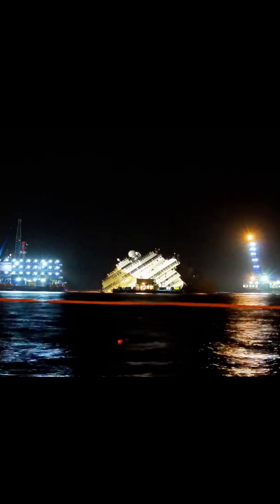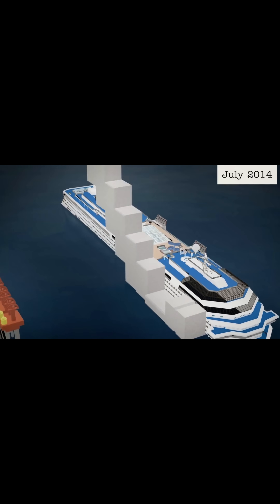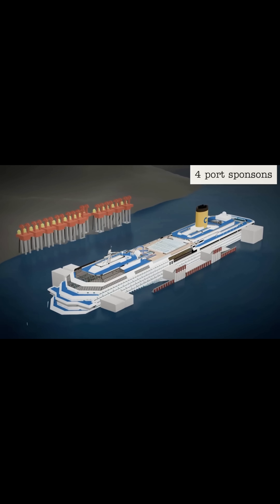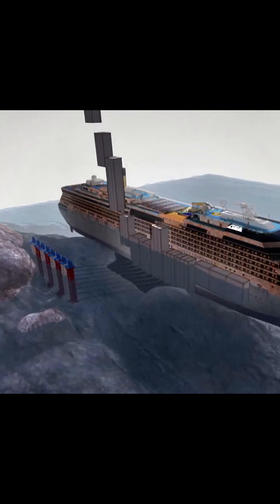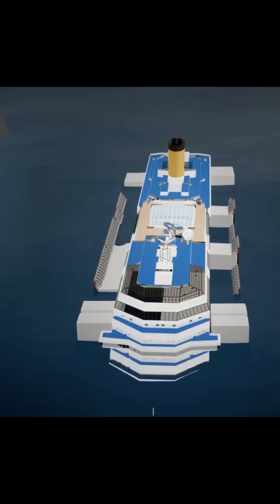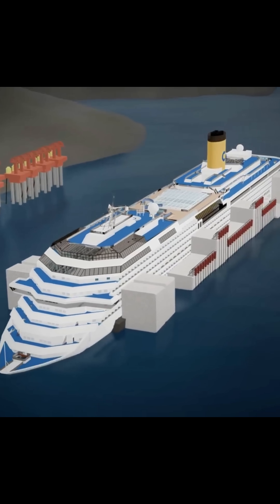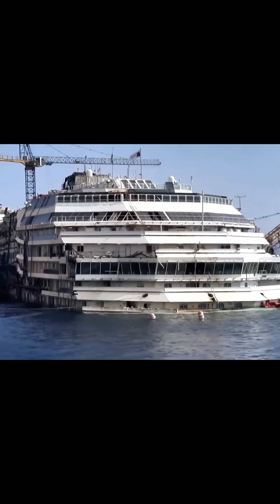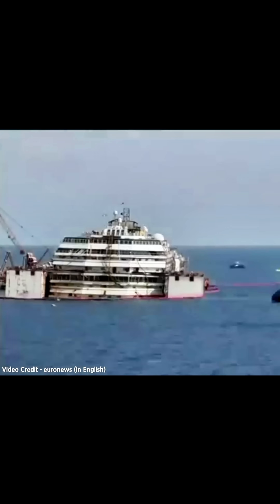Costa Concordia Salvage: Refloating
We take a look at how engineers refloated the Costa Concordia ship after disaster during the salvage process, after it was turned upright and to prepare it for transport